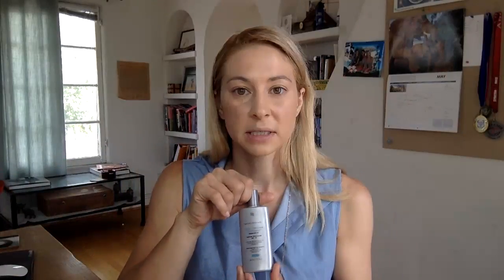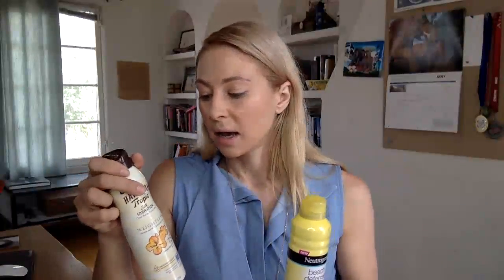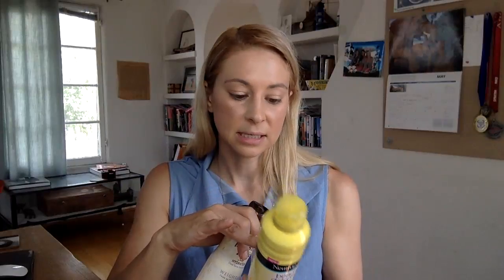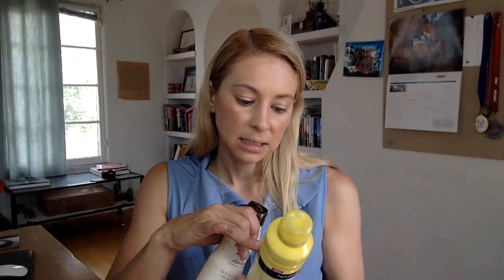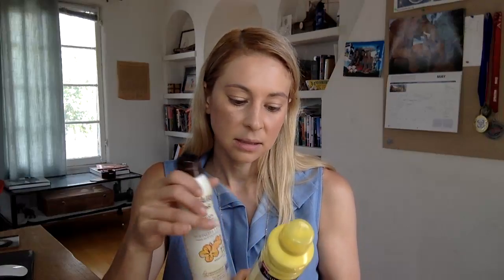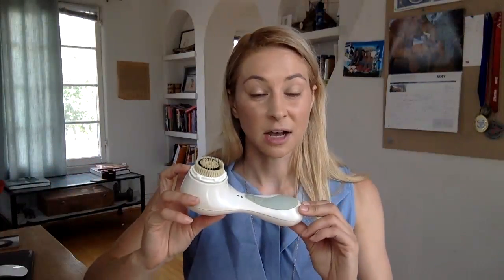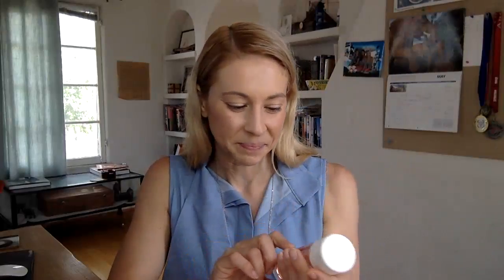How to get that Healthy Glow- Skincare & Travel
My skin care secrets for looking fresh and glowing at home or on the road. Alice talks her skincare routine and how to stay healthy in this Video chat.

Tips: Stay Hydrated
Eat a healthy well balanced diet with no preservatives.
Exercise for 30 minutes every day/ 10,000 steps.
Wear a hat when outside.

Skincare routine:
Wash your face
Exfoliate
Moisturize
Natural Sunscreen Everyday
Lightening Cream if needed
Apply natural Oils at night for a healthy glow.

Shop these items:
SkinCeuticals Physical Fusion Defense SPF 50
SkinMedica Total Defense SPF 34
It Cosmetics: CC+ SPF 50
Clarisonic Exfoliating Brush
Badger Sunscreen
Coral Safe Sunscreen
Lytera 2.0 Pigment Correcting Serum
Best Men's Sunscreen Lotion

All thoughts and reviews of these products are my own. I did not receive any free products in exchange for this video.